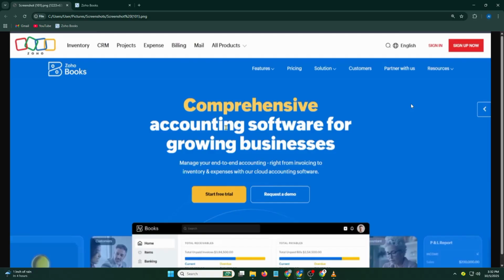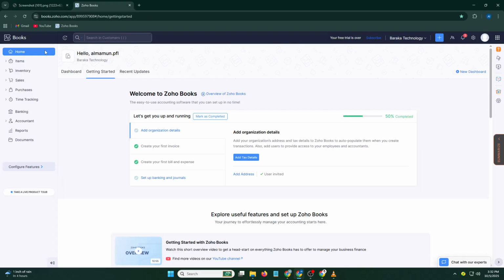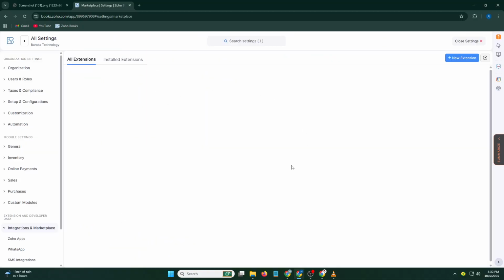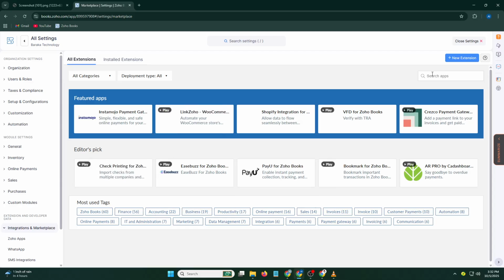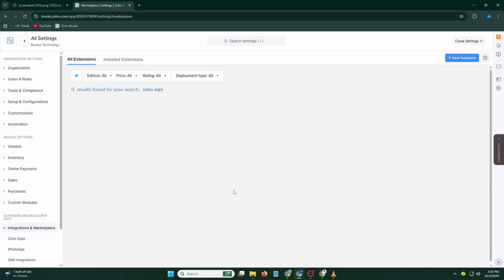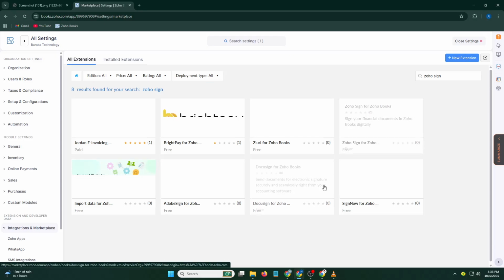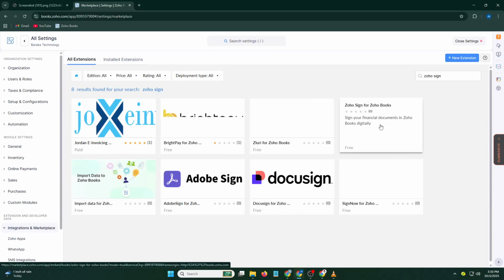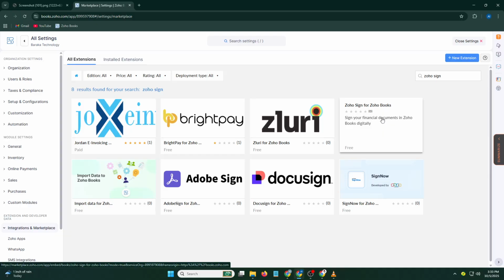How To Digitally Sign Your Documents Zoho Books - Zoho Sign Integration - 2025 (Best Method)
How to Digitally Sign Your Documents Zoho Books - Zoho Sign Integration
In this video, How to Digitally Sign Your Documents Zoho Books - Zoho Sign Integration, you will learn how to easily add digital signatures to your invoices and documents using Zoho Sign within Zoho Books. This tutorial covers Zoho Sign setup, Zoho Books document signing, and how to streamline your workflow with secure e-signatures. Perfect for businesses and freelancers, it shows step-by-step Zoho Sign integration, document automation, and managing signed documents efficiently.